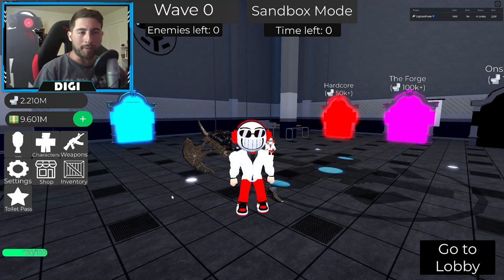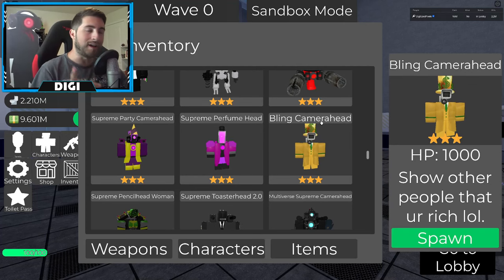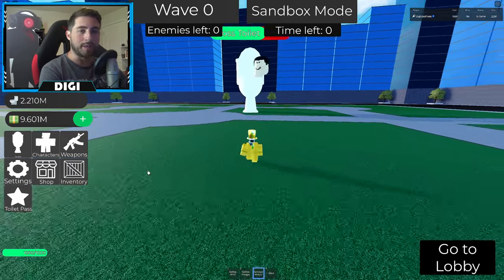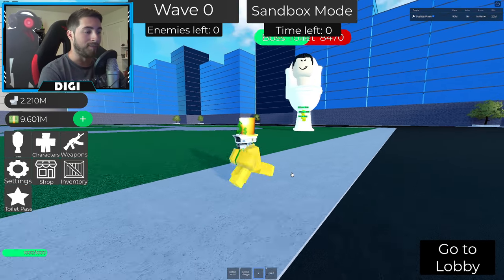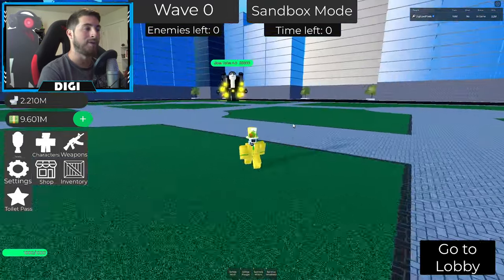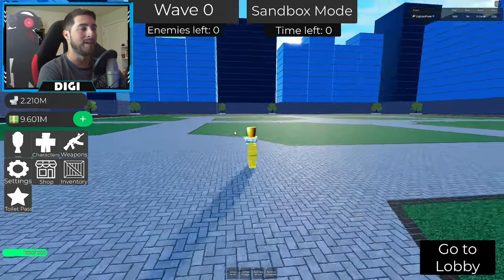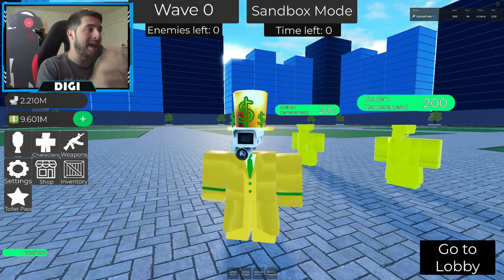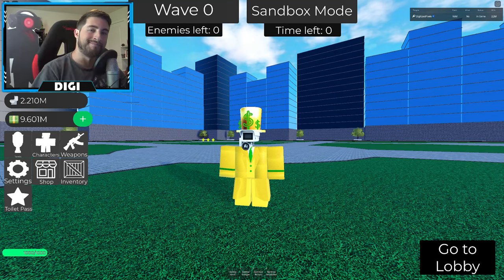How to get BLING CAMERAHEAD MORPH in SUPER TOILET BRAWL - Roblox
I'll be showing you guys how to get BLING CAMERAHEAD MORPH in SUPER TOILET BRAWL!